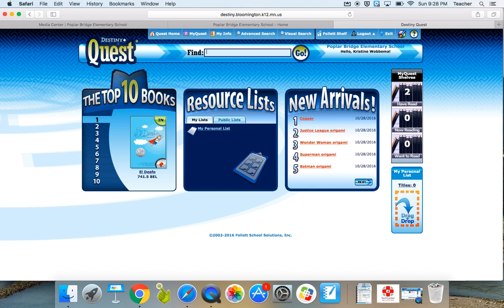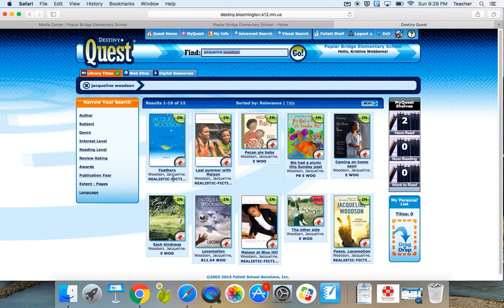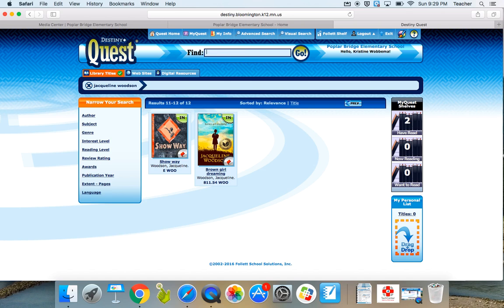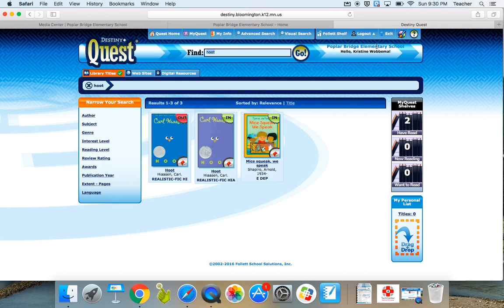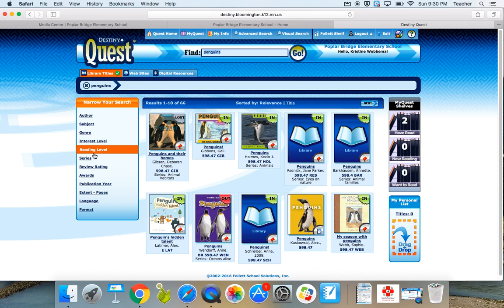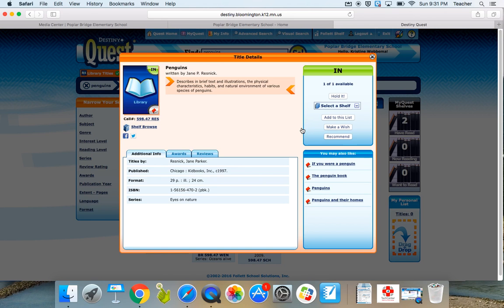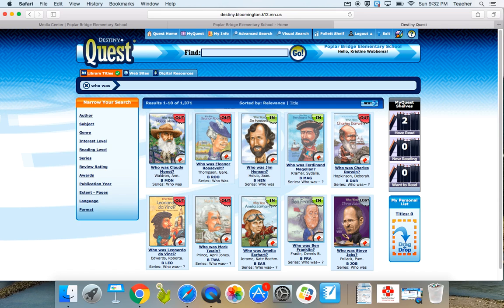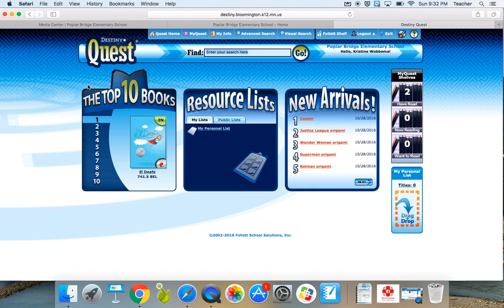2.1.2 Searching in Destiny